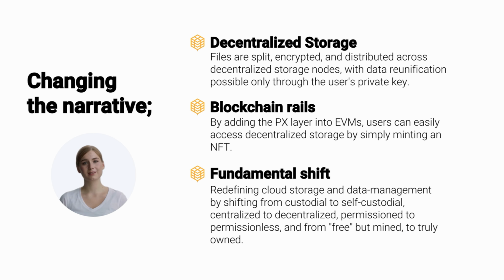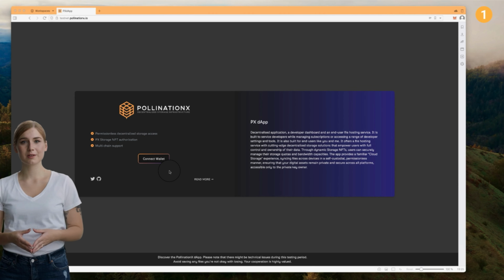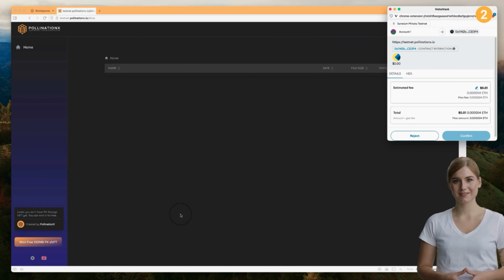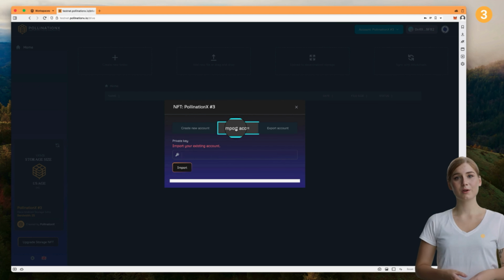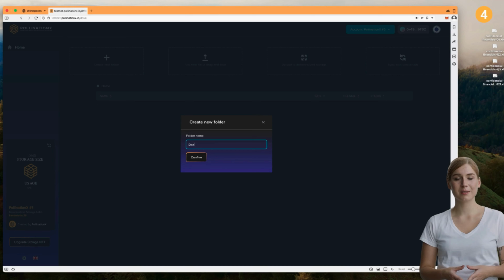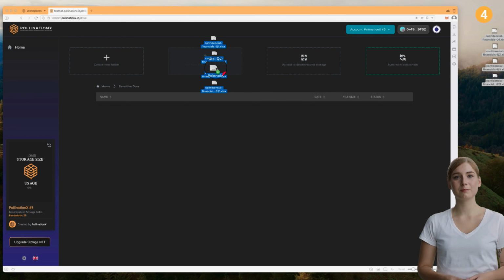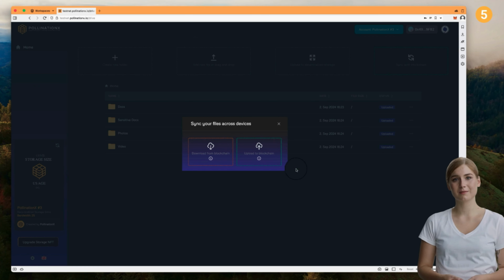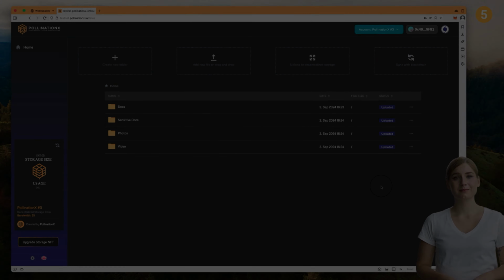Intro to PollinationX & PX App Tutorial | Soneium Minato Testnet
PollinationX is a decentralized storage infra layer that provides developers access to custom decentralized storage nodes and offers end-users dynamic NFTs with preset storage and bandwidth capacities.

PX app is a decentralised application, a developer dashboard and an end-user file hosting service. It offers a file hosting service with cutting-edge decentralized storage solutions that empower users with full control and ownership of their data.

THE SOFTWARE SET FORTH IN THESE TERMS IS PROVIDED 'AS IS”, WITHOUT WARRANTY OF ANY KIND, EXPRESS OR IMPLIED, INCLUDING WITHOUT LIMITATION ANY IMPLIED WARRANTY THAT THE SOFTWARE IS FREE OF DEFECTS, MERCHANTABLE OR FIT FOR A PARTICULAR PURPOSE. NO ORAL OR WRITTEN INFORMATION OR ADVICE GIVEN BY US.

In no event will the Company, its affiliates, distributors or resellers be liable for any indirect, special, incidental or consequential damages arising out of the use of or inability to use the software, including, without limitation, damages for lost profits, loss of goodwill, work stoppage, computer failure or malfunction, or any and all other commercial damages or losses, even if advised of the possibility thereof.